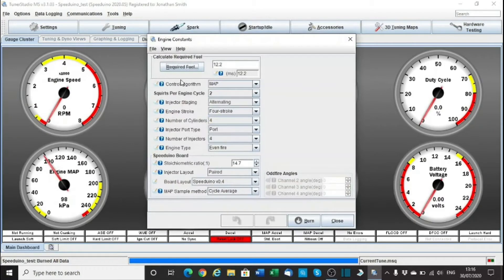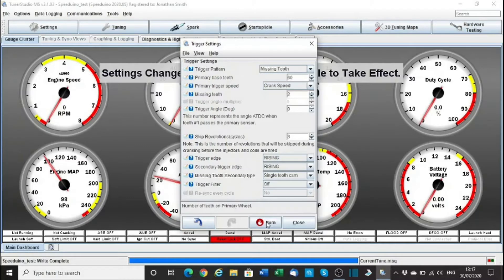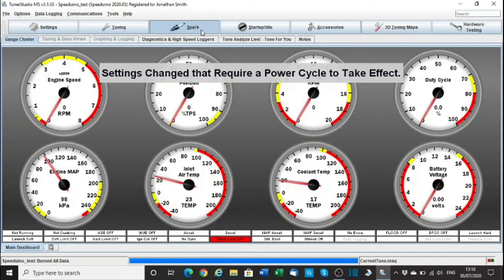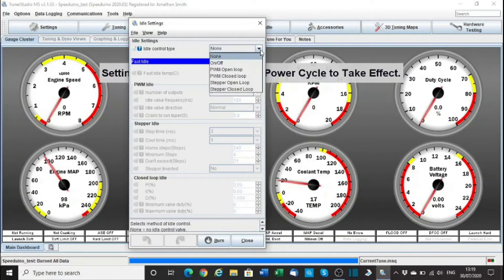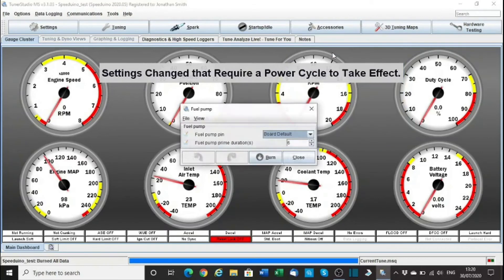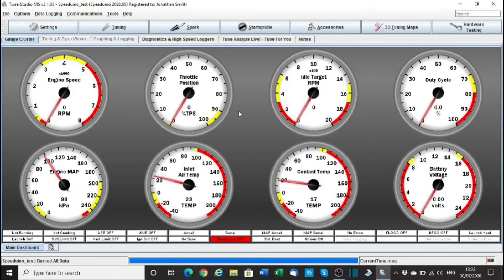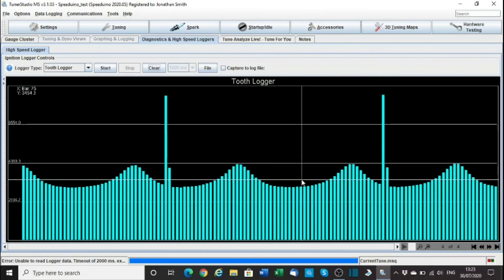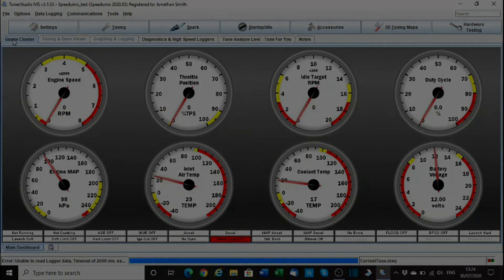Coilpack K11 Micra Speeduino Build and Install Pt18.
Crank pulse checking in TunerStudio.